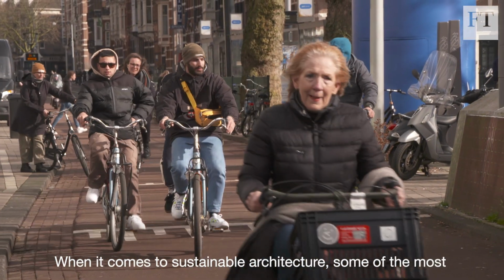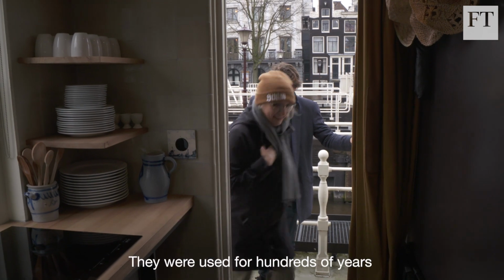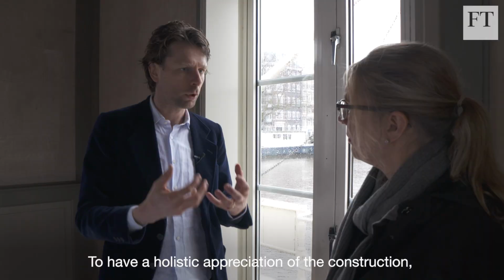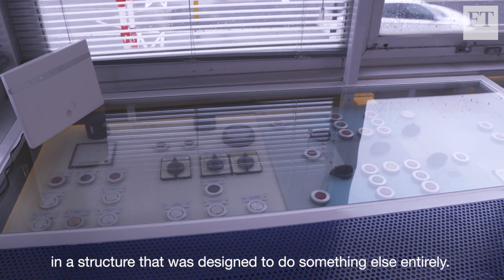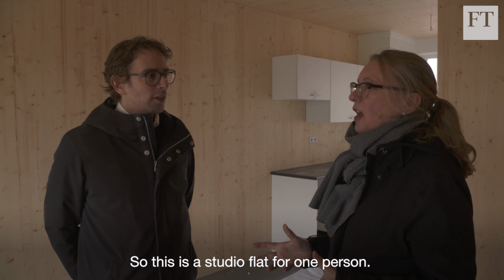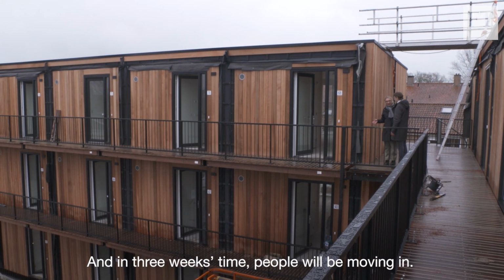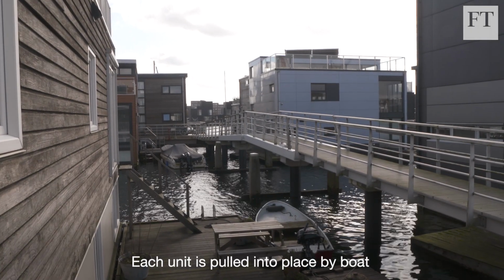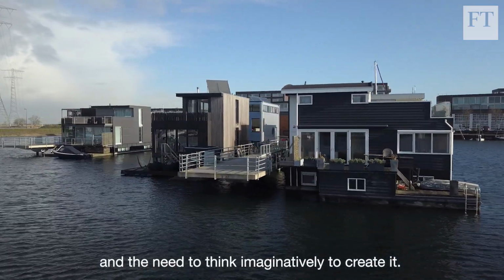Mastering the art of sustainable architecture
In a nation where space is at a premium, the Dutch are leaders in creating environmentally friendly buildings. From repurposed redundant structures to modular, transportable studios and floating neighbourhoods, the FT's Helen Barrett explores three completely different approaches to sustainability.